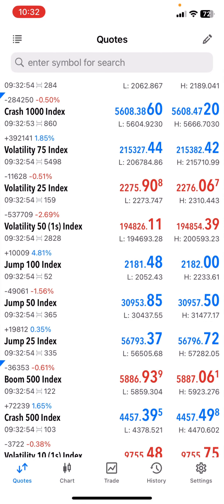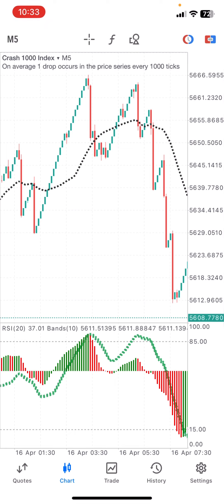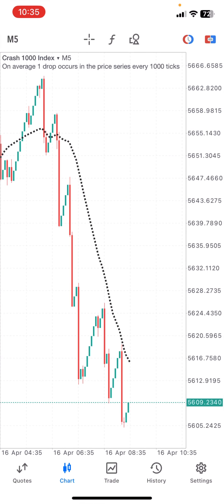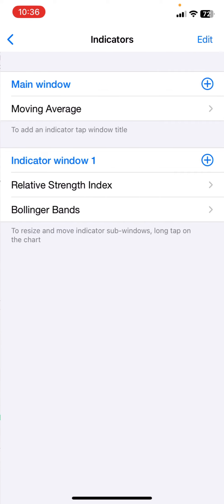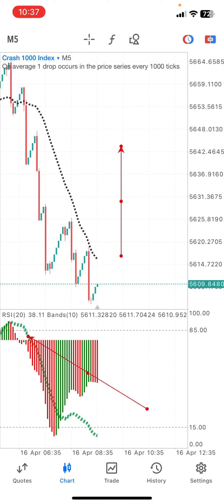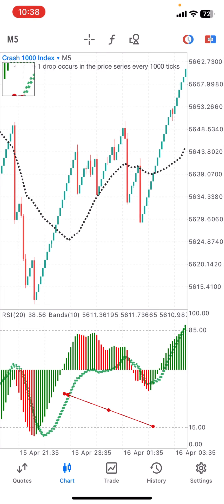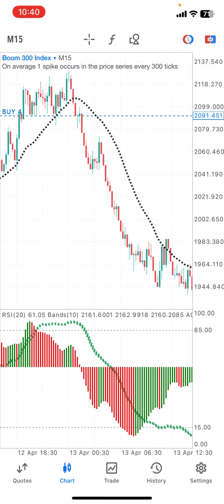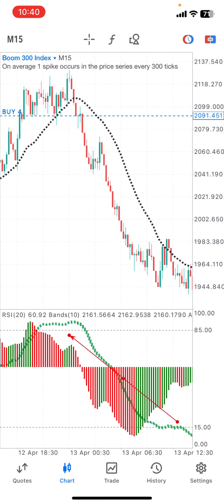Best Bollinger Bands Trading Strategy For Boom and Crash